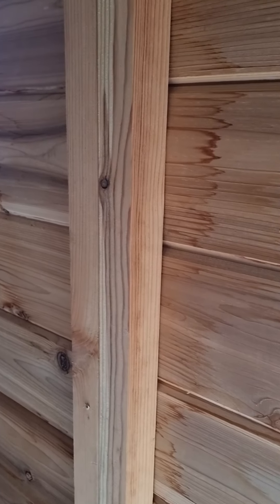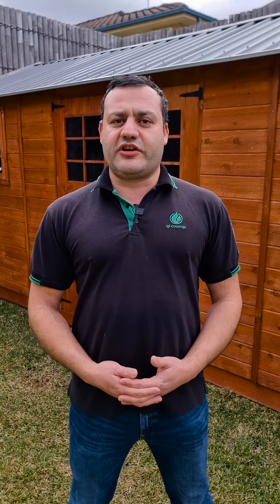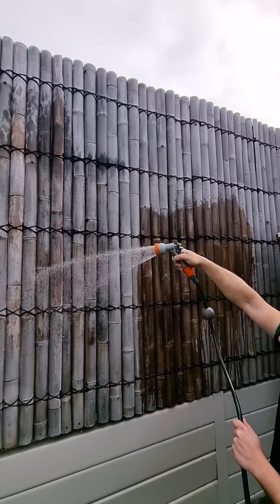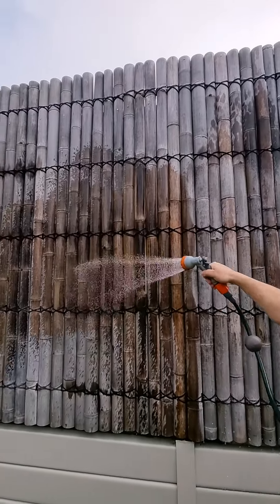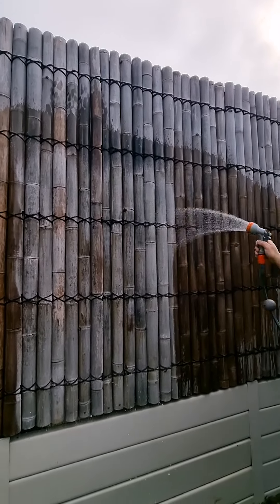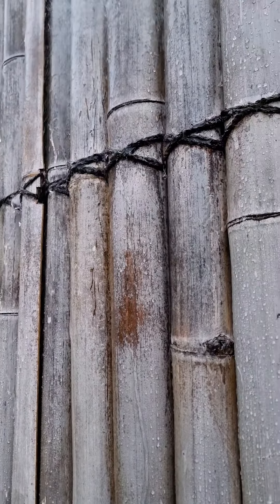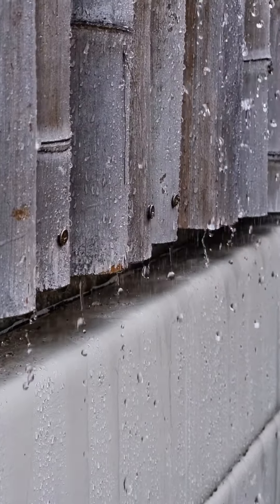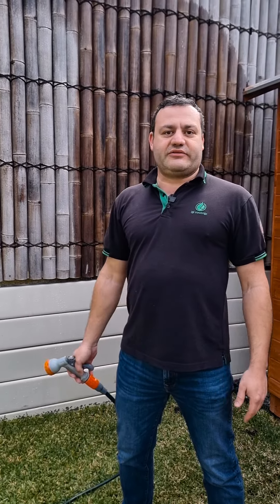IGL Wood Coating and why Bunnings should watch this video!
Natural finish protective coating for all wood surfaces without having to use stains, varnish or oil but why cant we get anyone to listen?